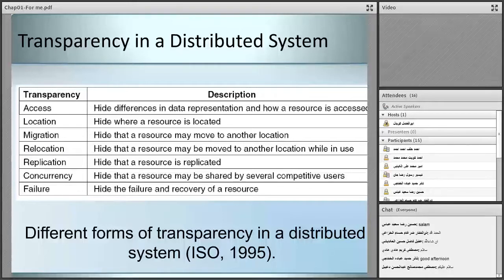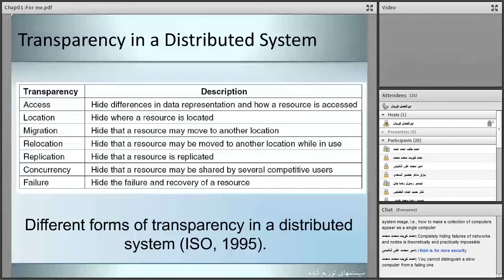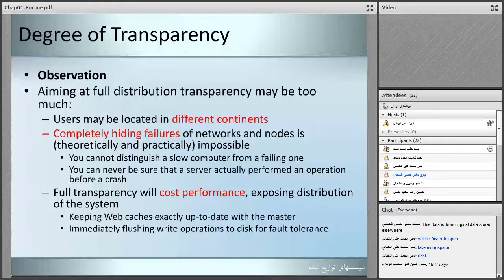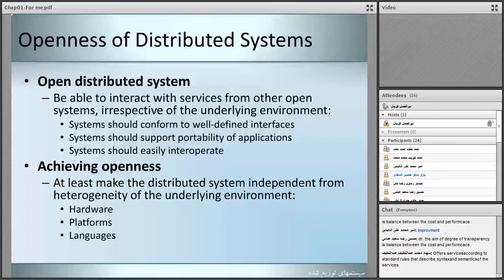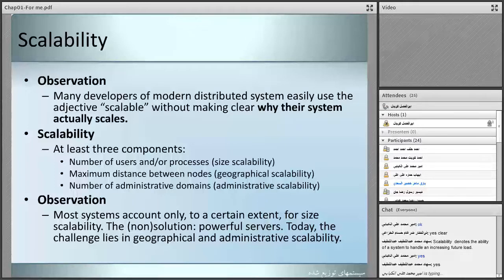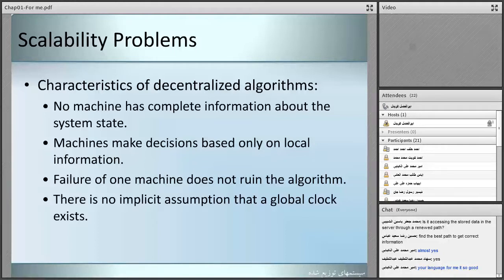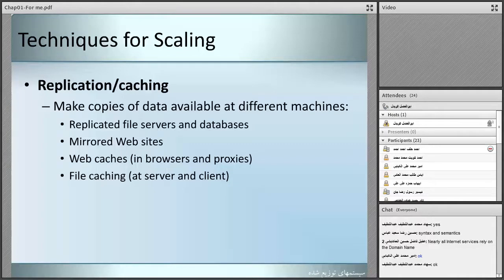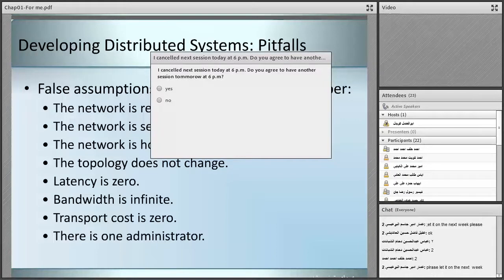الانظمة الموزعة جلسة 8 كلاس 11سيستم هاي توزيع شده جلسه 8 گروة 11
الانظمة الموزعة جلسه 8 كود 11
سيستم هاي توزيع شده جلسه 8 گروة 11
تسلسل 8 في درسا